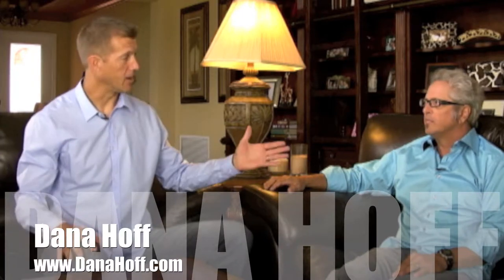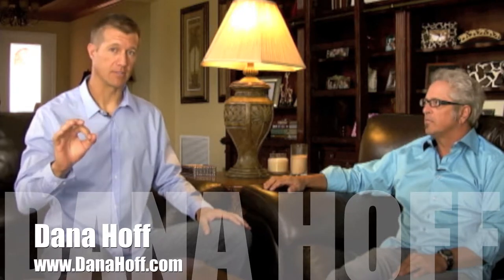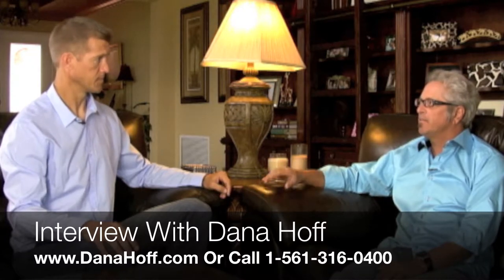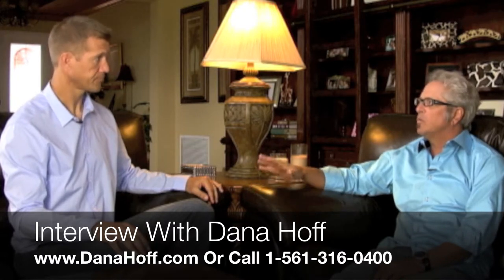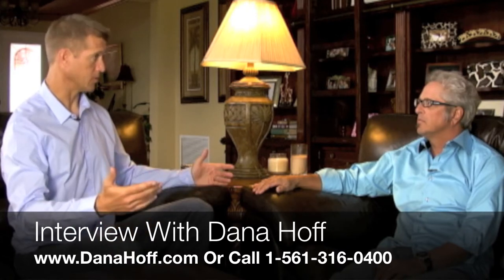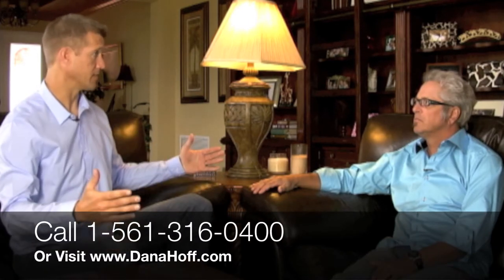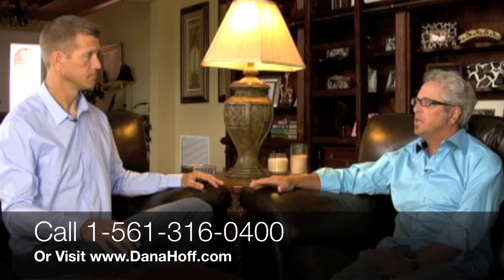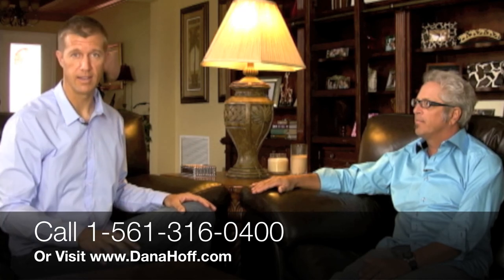Resort Hotel Photographer: Three Great Tips On How To Find A Great Resort Hotel Photographer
Resort hotel photographer.  It can be challenging to find a great resort hotel photographer.  Follow these three steps to find save time and money.